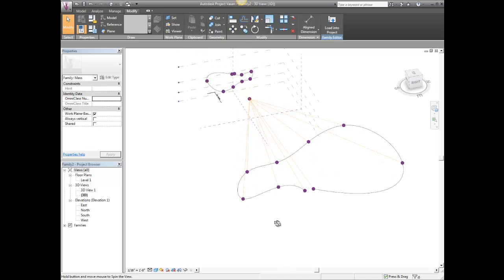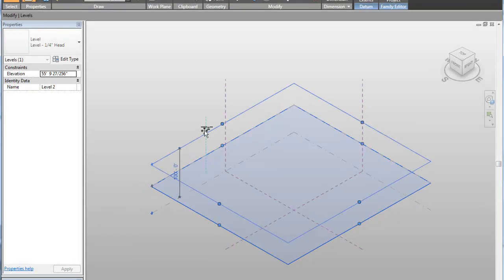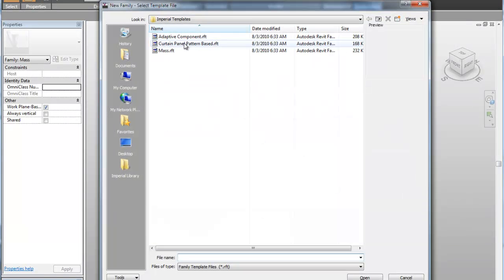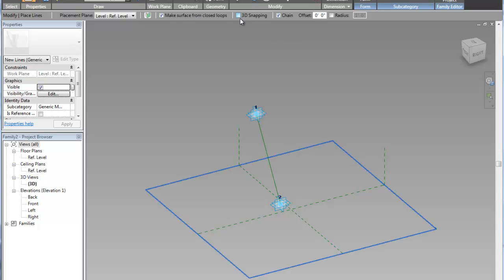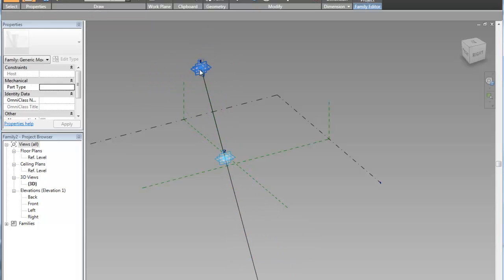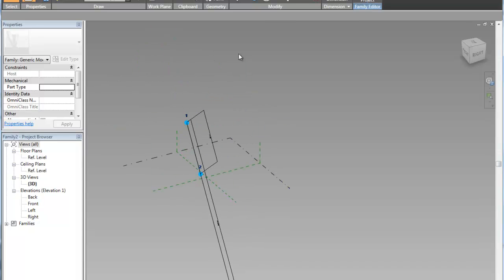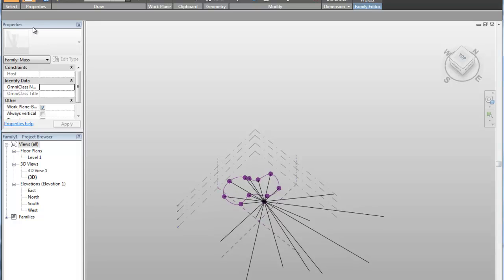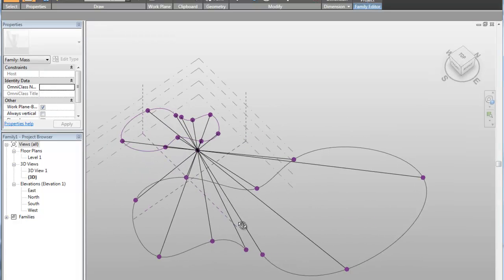Parametric Patterns IV: Projection_Pinhole Camera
Derived from Robert Woodbury's Parametric Design Pattern, this example of a Projection is done in Vasari/Revit.